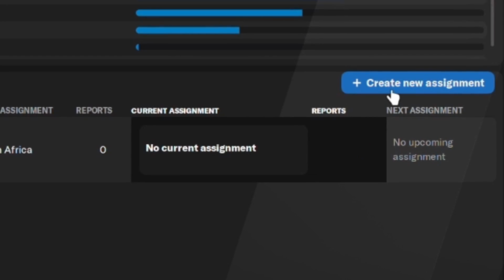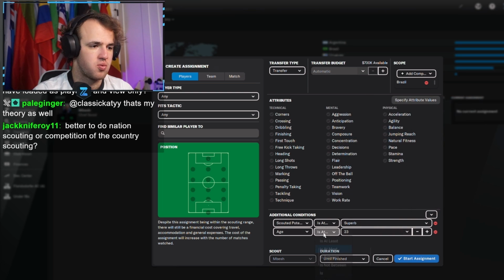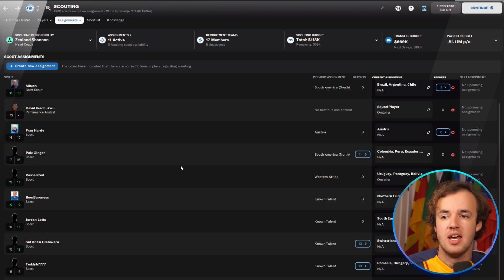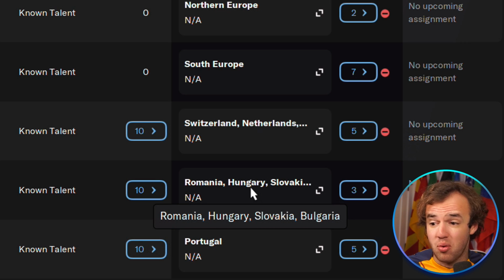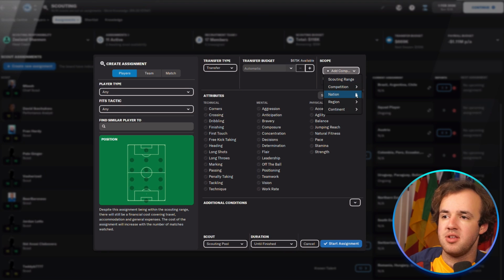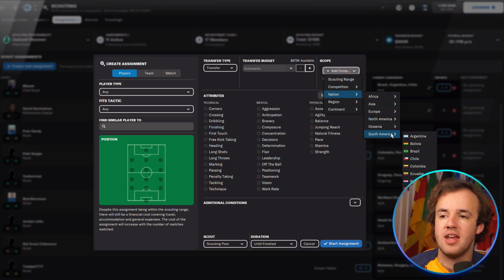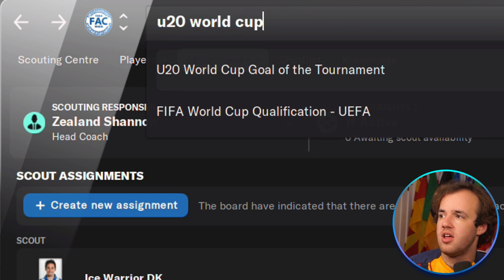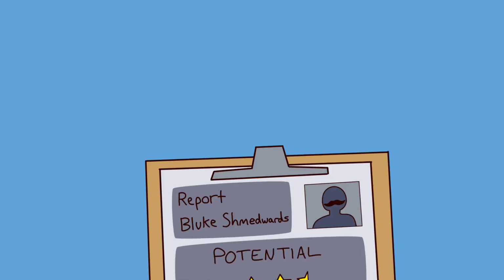We Finally Found the Best Way to Scout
After a long effort to test the scouting changes in FM22 from previous versions of Football Manager, we have a guide for scouting in this year’s FM. It is different than what I have recommended for years, but it immediately heated up my search for wonderkids on stream and I hope it is able to do the same for you. It has been far too long since we made a scouting tutorial based on this much evidence.

I am sad that region scouting is over. Football Manager decided to make it a bit more intensive but it seems that it has actually been rendered largely ineffective, to be replaced by more micromanagement in our pursuit of wonderkids. I hope region scouting is able to make a comeback in future FM’s but I know that Football Manager is not into too much plug-and-play stuff, so time to start making guides like this.

Much Love,
FM Senpai